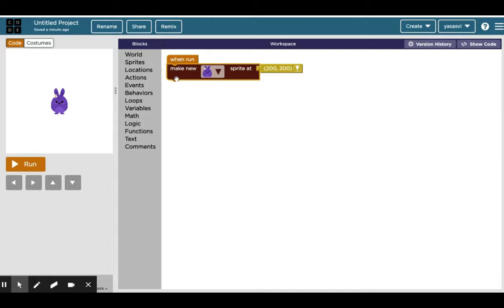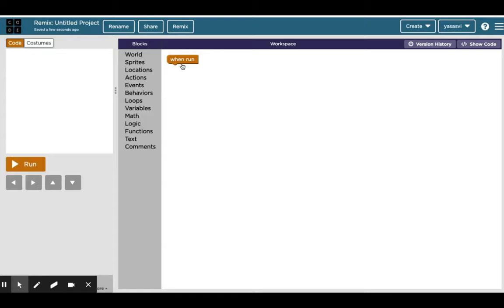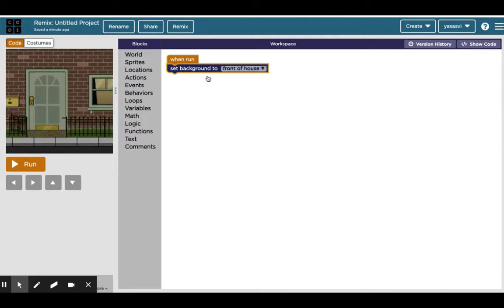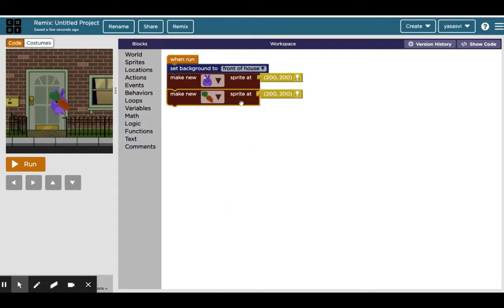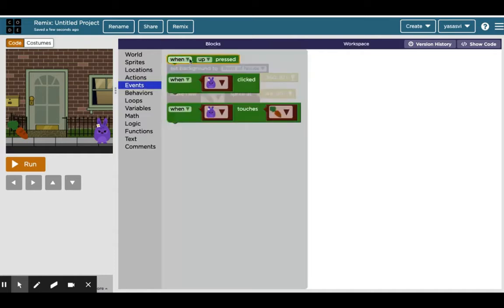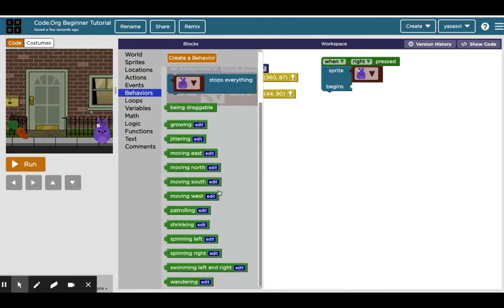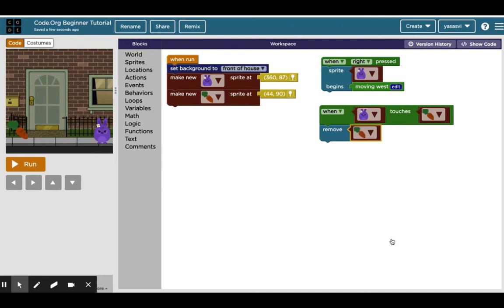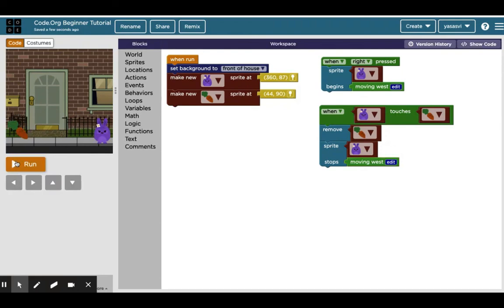Code.org Beginner Tutorial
Learn how to use code.org to create block based coding.